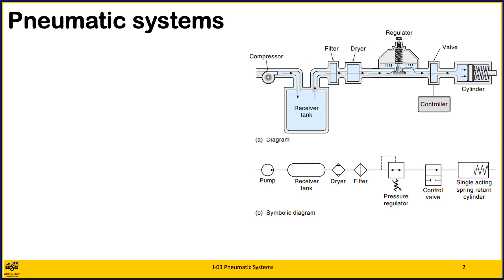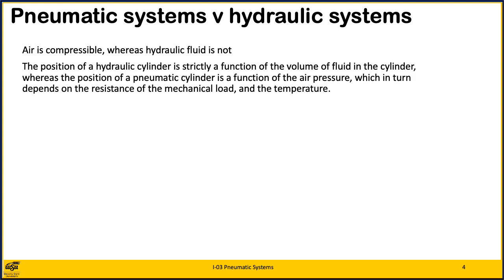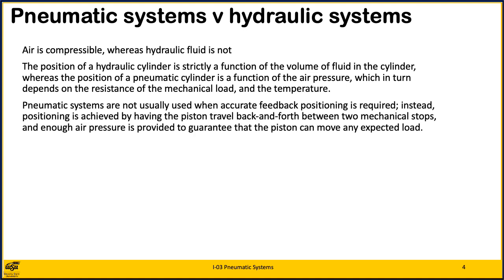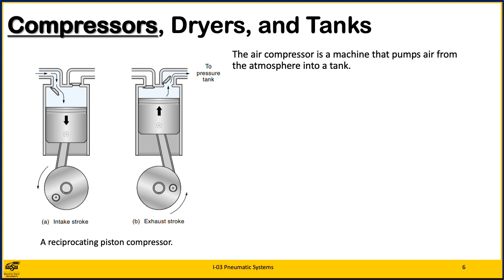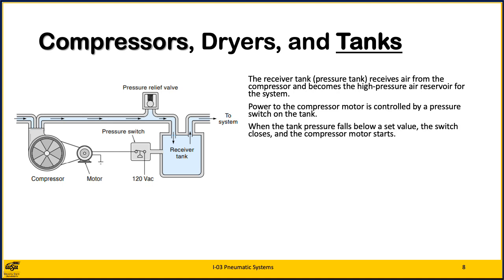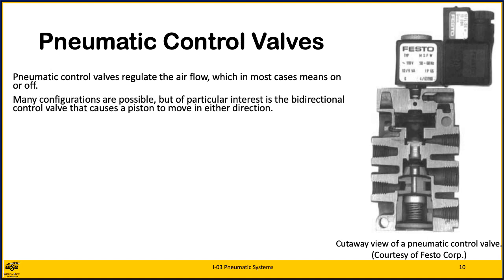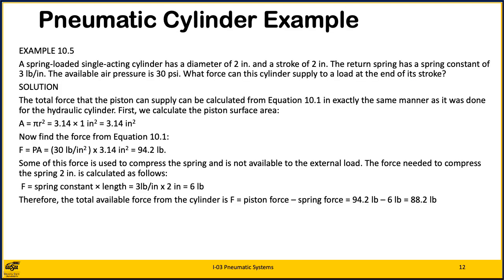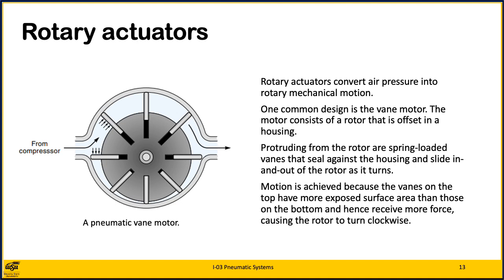I 03 Pneumatic Systems